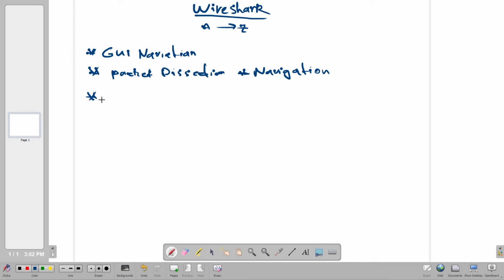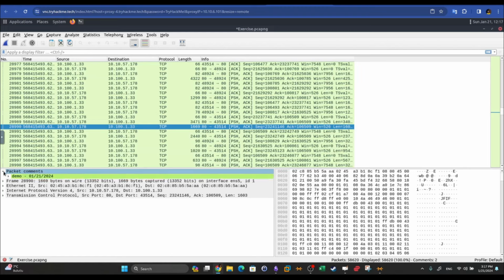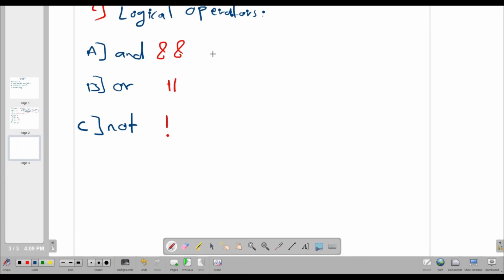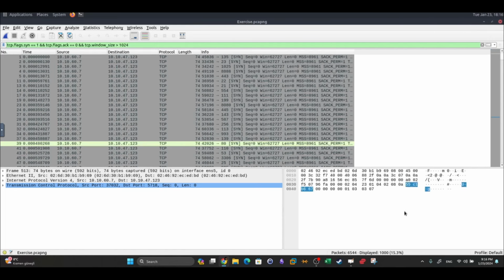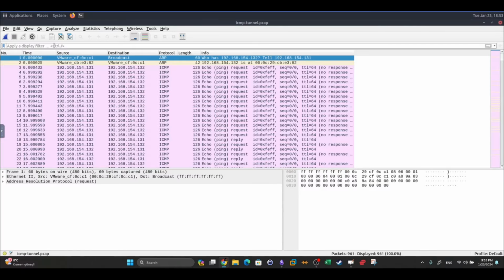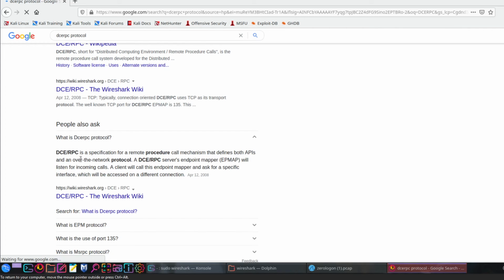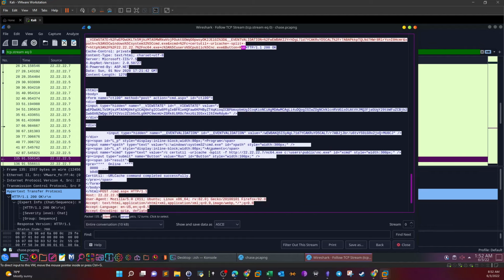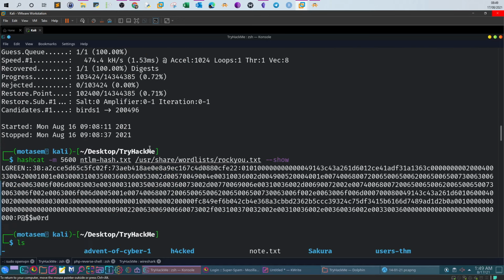FREE Wireshark Mini Course | From Beginner to Advanced in Under 2 Hours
In this mini course, we presented the popular packet analyzer Wireshark covering its GUI interface, navigation, packet analysis & dissection, data extraction & export, operators, traffic analysis and finishing with scenarios inspired from cyber security CTF challenges.